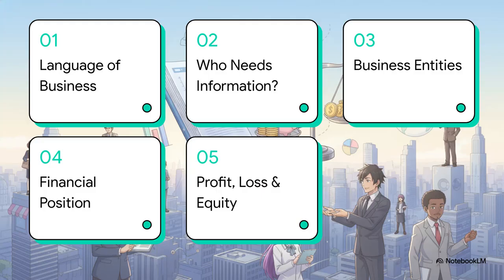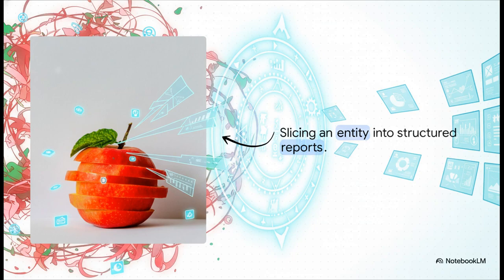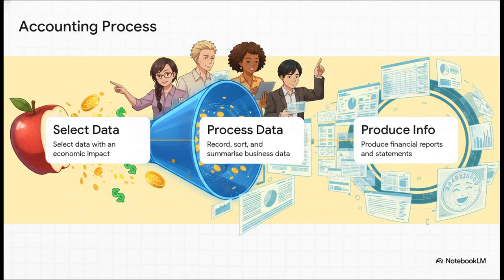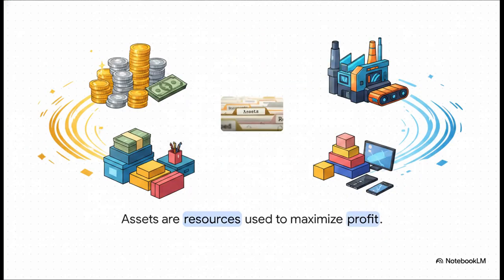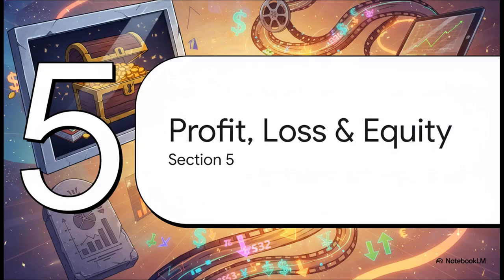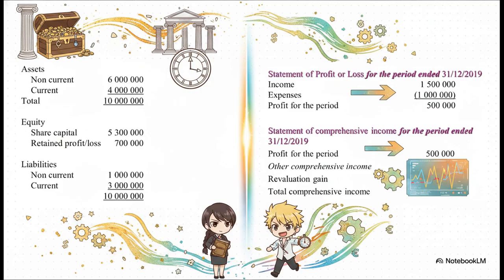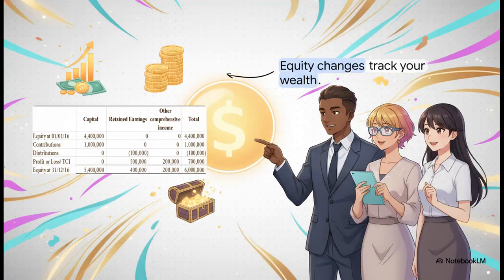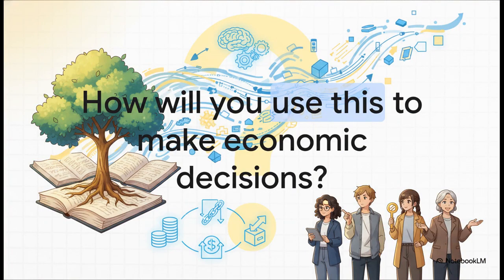Understanding Accounting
This presentation serves as an introductory course module for Financial Accounting (FIA141) at the University of the Western Cape. It establishes a foundational understanding of accounting as a communication system designed to track and report the economic impact of business transactions. Students learn to identify various business entities, such as partnerships and corporations, while exploring the specific information needs of stakeholders like investors and creditors. A significant portion of the material focuses on the components of financial statements, including the Statement of Financial Position and the Statement of Profit or Loss. By defining core elements like assets, liabilities, and equity, the course prepares learners to generate and interpret essential financial reports. Ultimately, the sources provide a roadmap for students to master the recording and summarising of business data for effective decision-making.